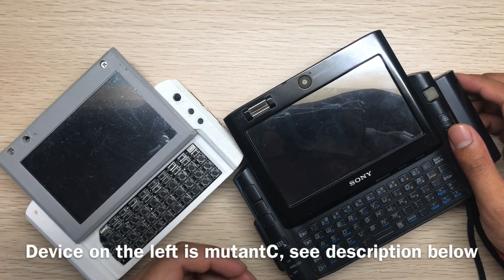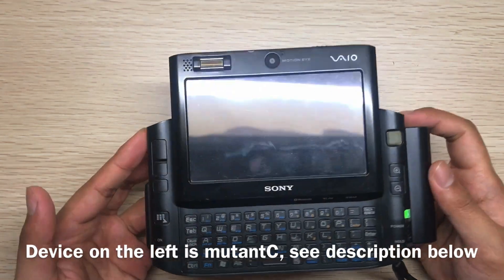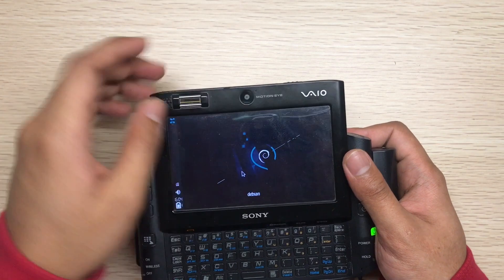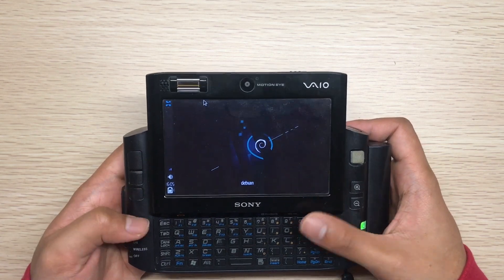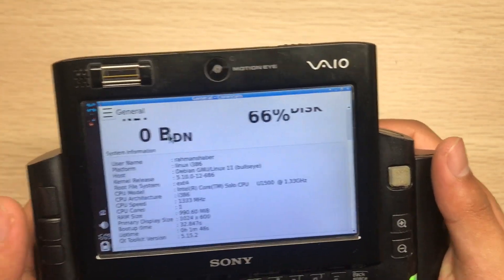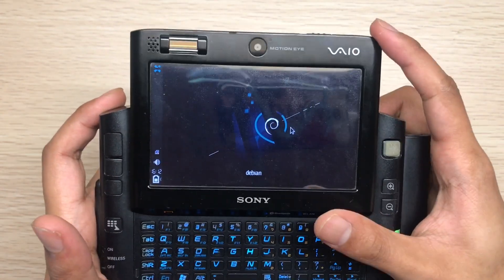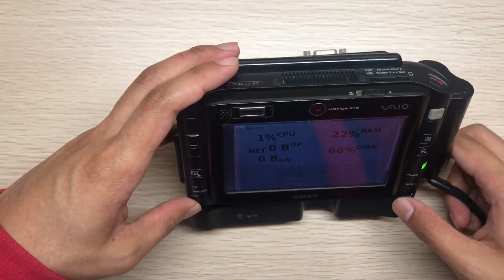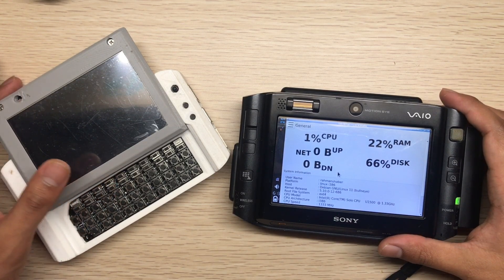Sony Vaio UX UMPC review with Debian Linux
Model - VGN-UX380N with 16gb SSD, Debian 11.

A Raspberry pi UMPC. An open platform device to use and create.It is fully open-source hardware. So you can hack it as you wish.You can make your expansion-card like GPS, Radio etc and attach them. You can access all the ports of the pi and the back part is attached with 4 screw. It can hold a 4" or 3.5" touch screen. Also have a physical keyboard attached via USB. It don't need any custom image of Raspbian. You can use vanilla Raspbian and install the LCD driver, that's it.

So little parts needed to make one. The cost is low. The priciest thing is the LCD and Pi.

Please share the link to all your friends .